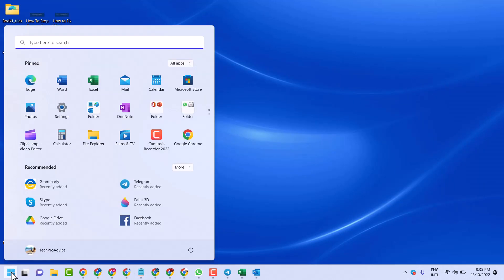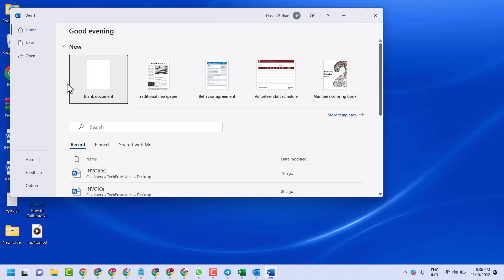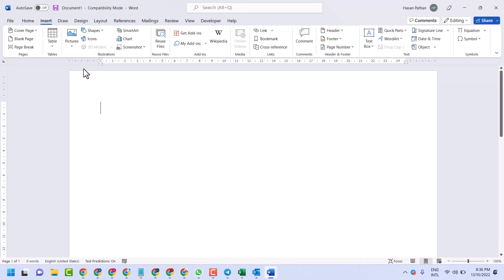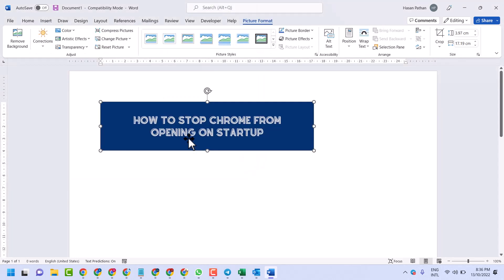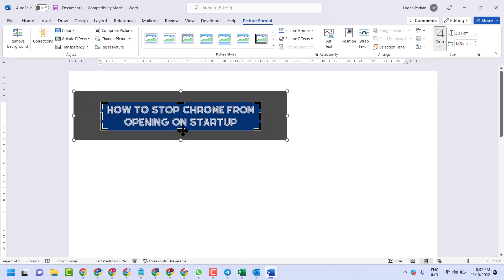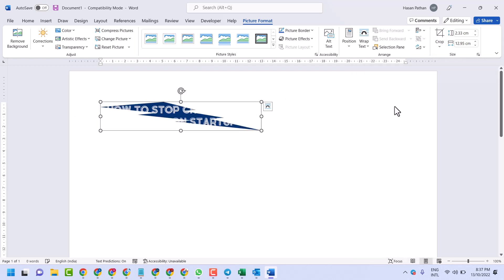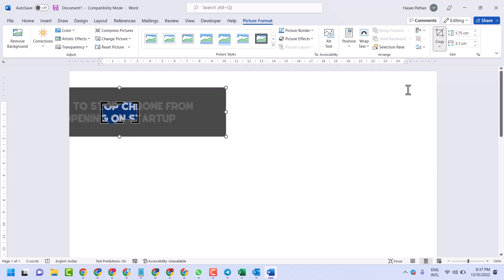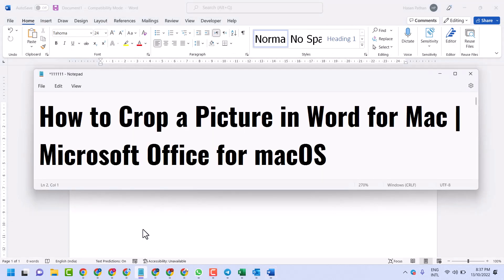How to Crop a Picture in Word for Mac Microsoft Office for macOS